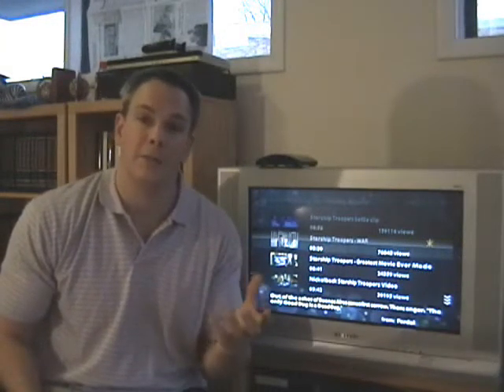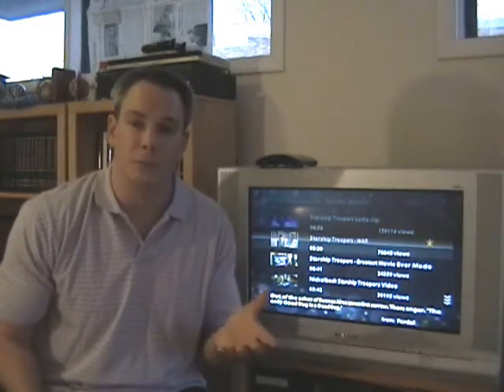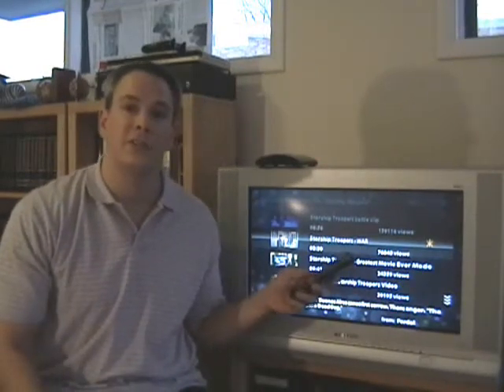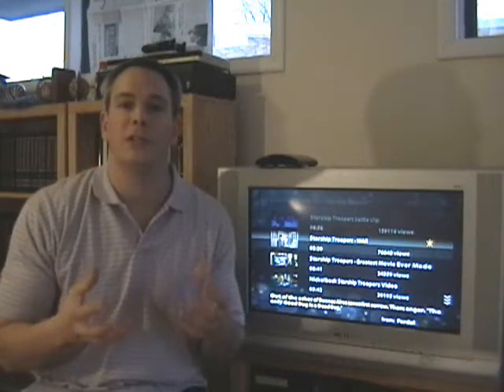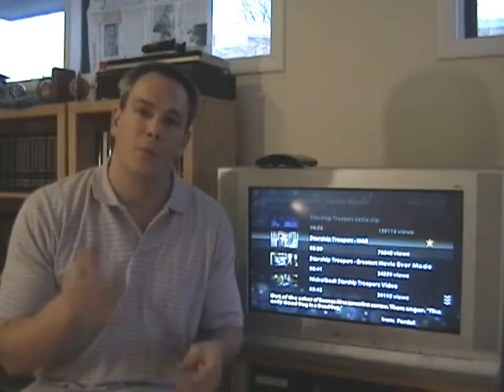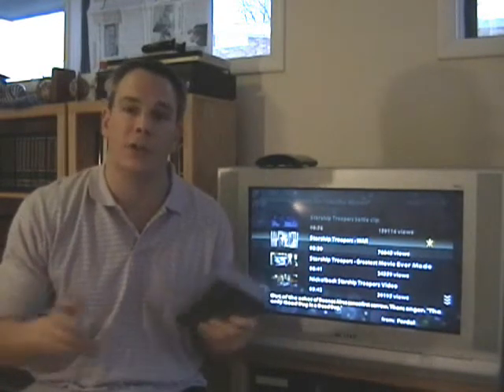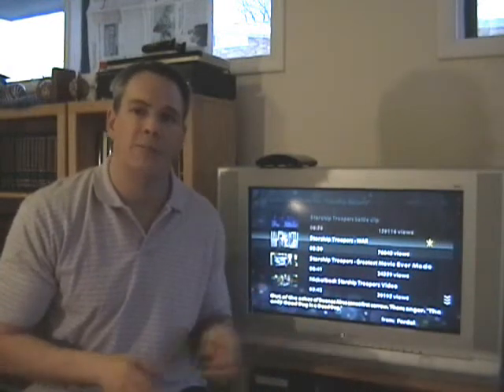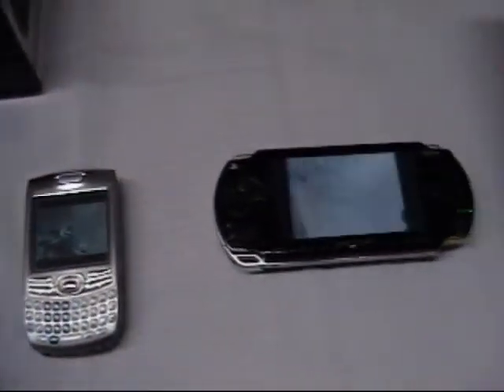Unlocked Media on the Neuros OSD (extended)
Using the Neuros OSD to explain what unlocked video means to users, long version for the really interested